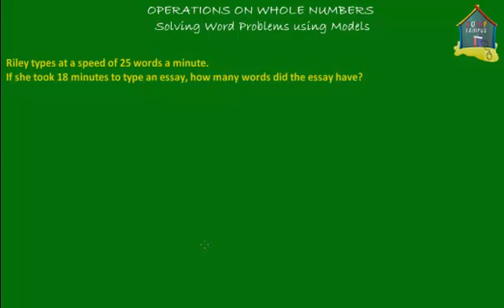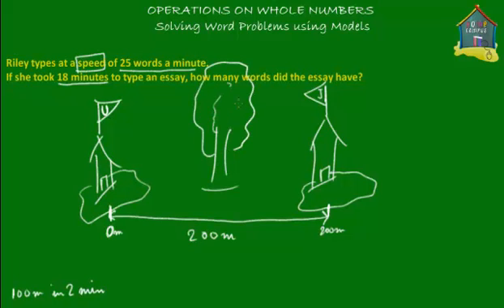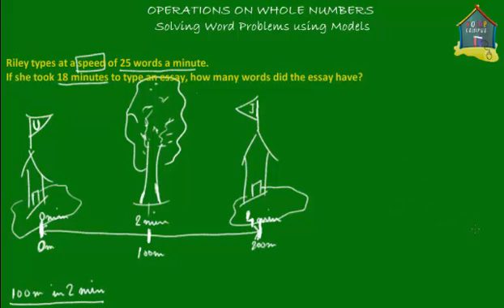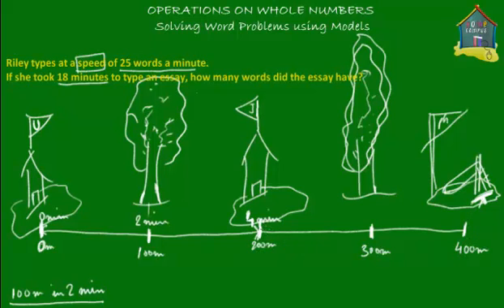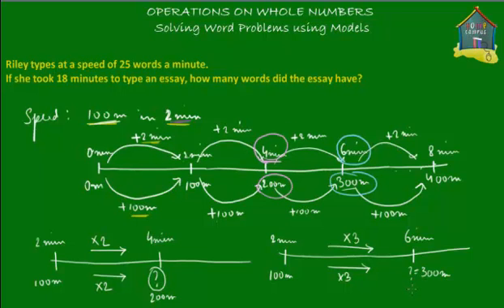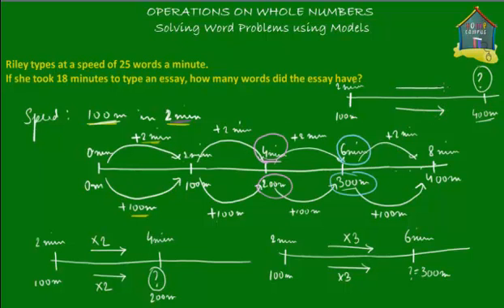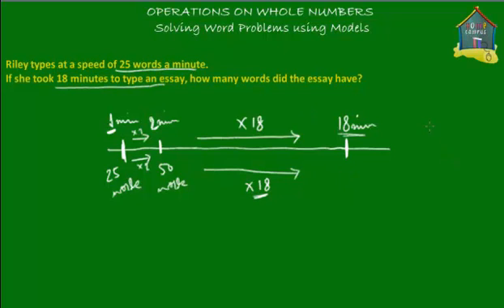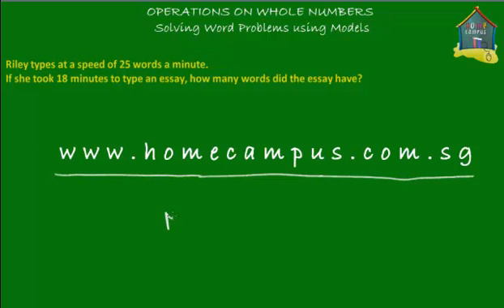Primary 5 / Grade 5 Math: Whole numbers, Word Problem Q21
: Learn math word problem solving using models with Home Campus. then, go practice some of the unlimited problems